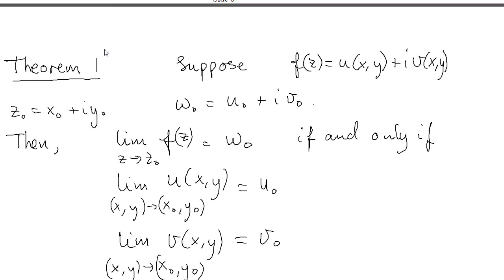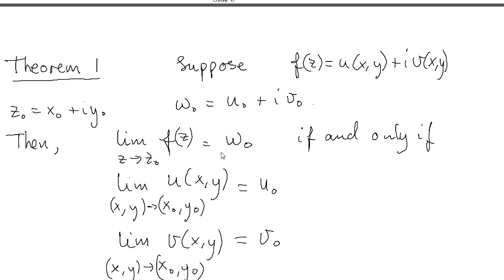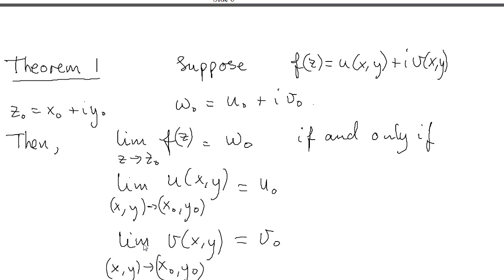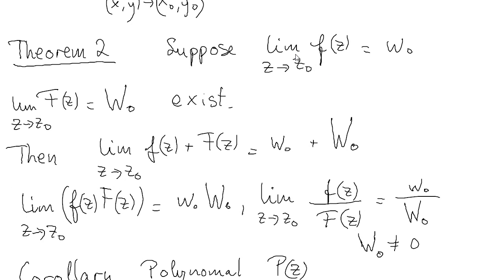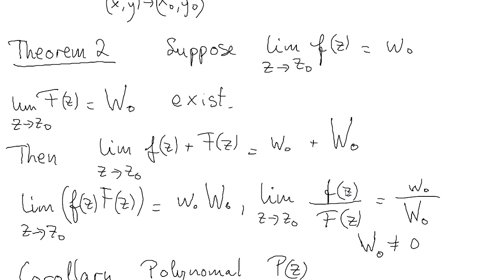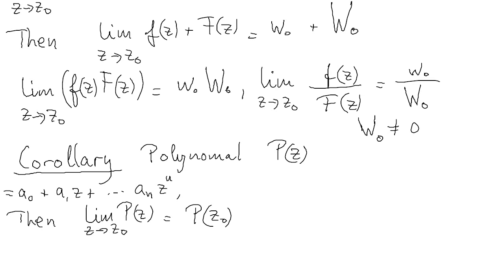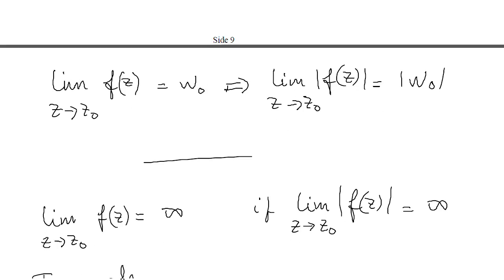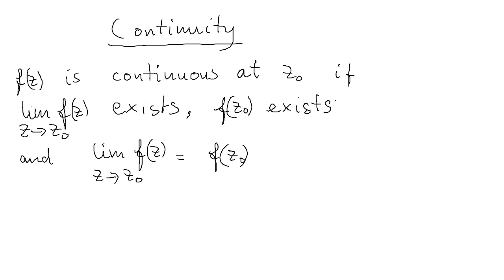t103 Some theorems on limits